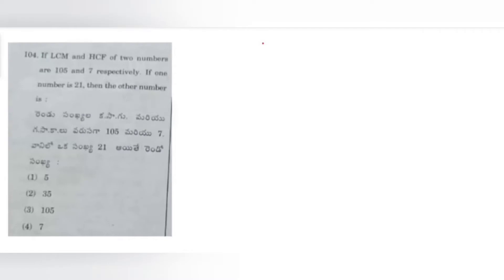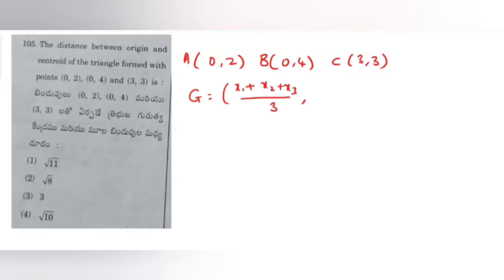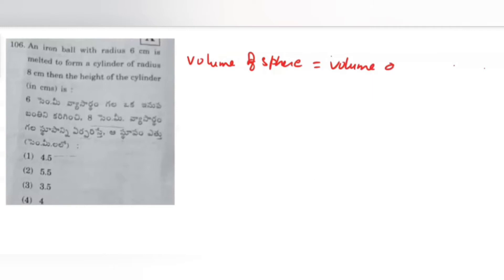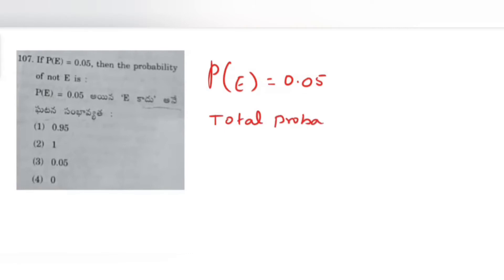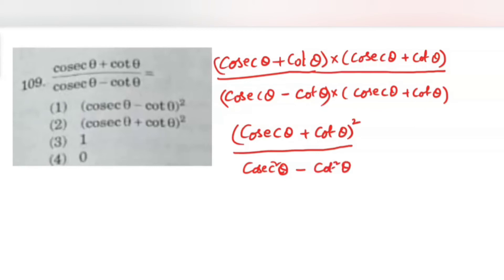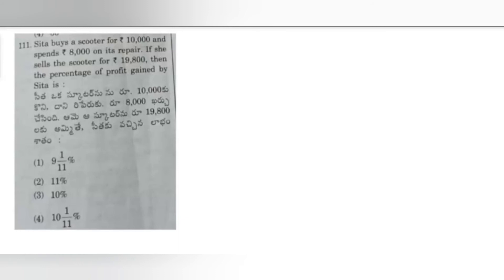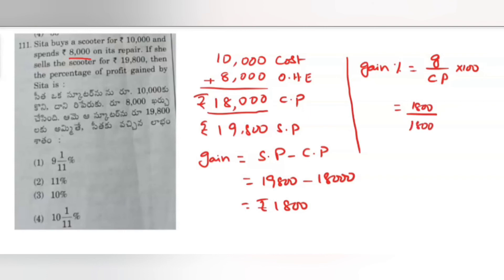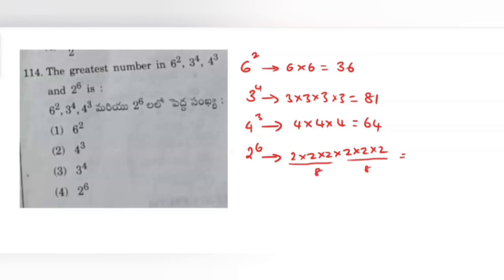TS TET 2022 paper-2 Math solutions (part-2)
In this video you will watch detailed explanation of TS TET 2022 Math solutions of paper 2 (part-2)
To watch TS TET 2022 Math solutions of paper 2 (part -1) click the below link👇